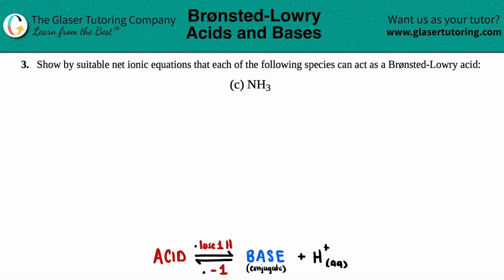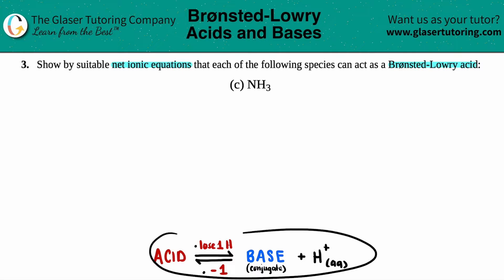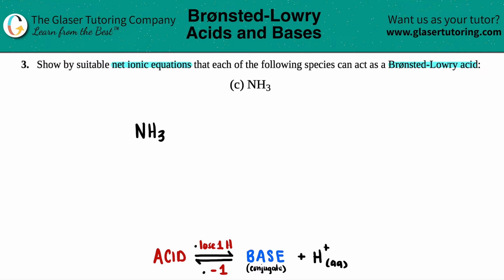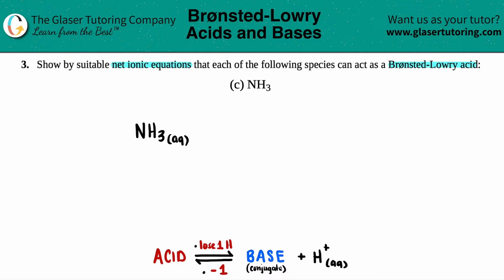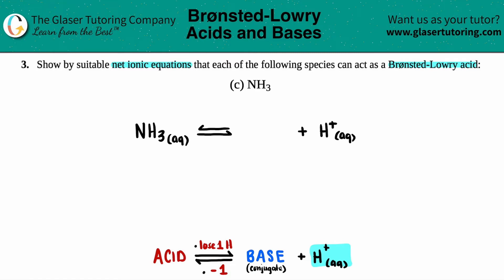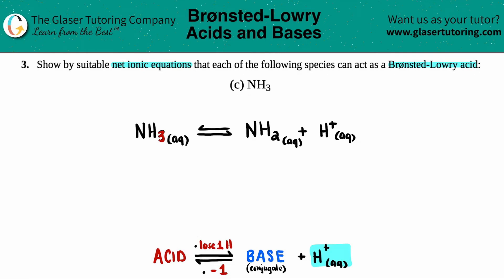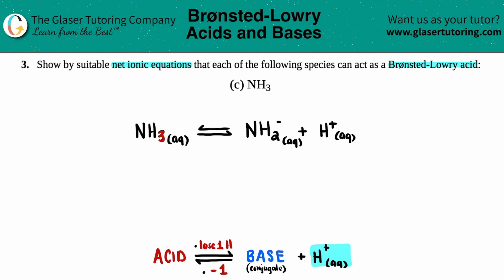14.3c | How does NH3 act as a Brønsted-Lowry acid?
NH3